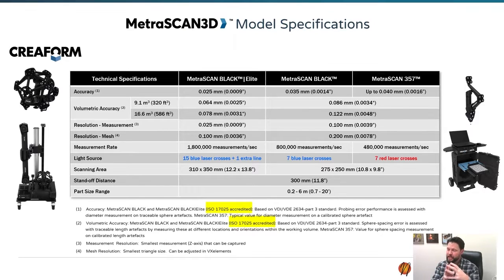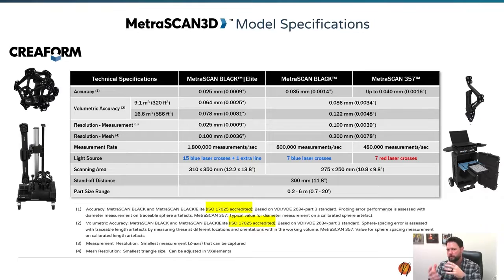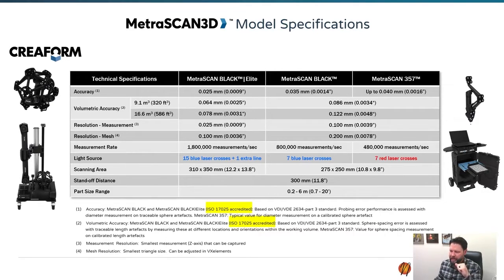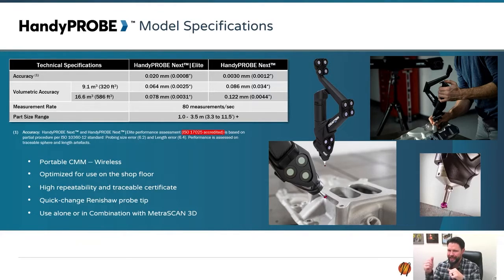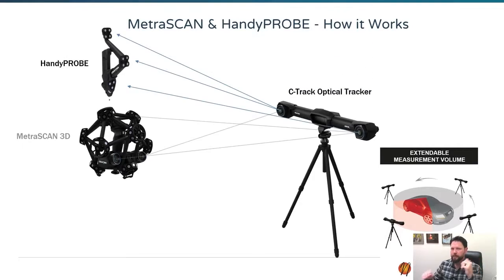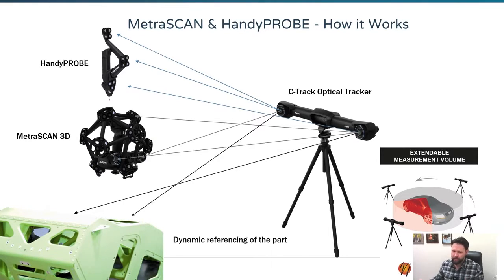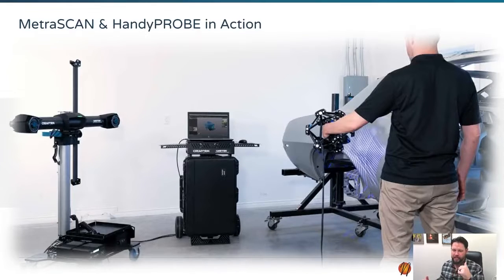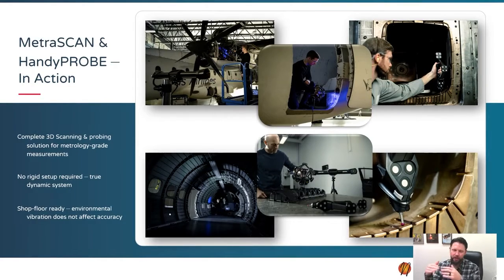Creaform MetraSCAN and HandyProbe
Fast, accurate, and versatile, the MetraSCAN 3DTM optical CMM scanner line-up is designed for manufacturing and metrology professionals who want to deliver approved quality parts quickly and efficiently.

Highly versatile, the MetraSCAN 3D can be used to scan various part sizes and surface finishes in real time—all with the same device.